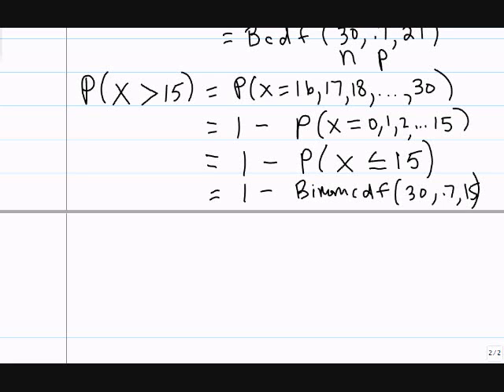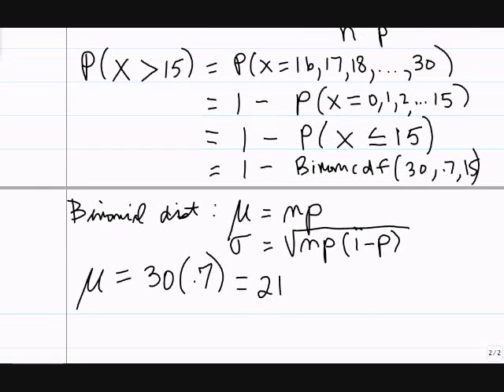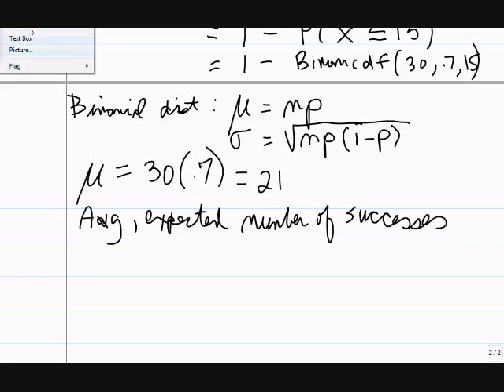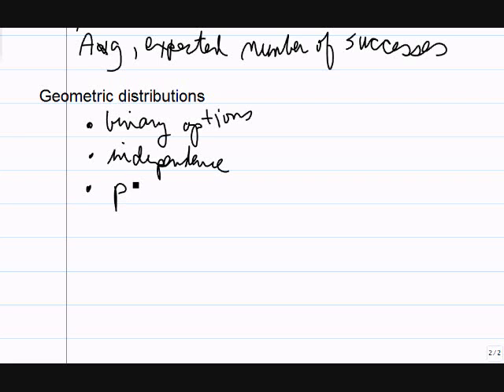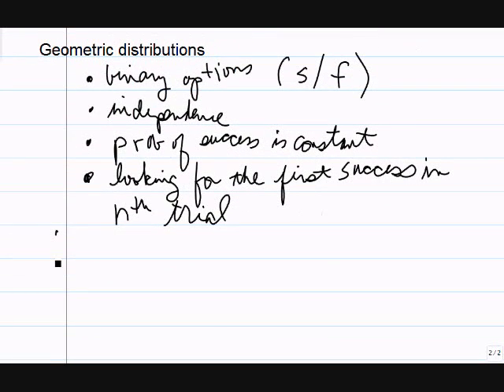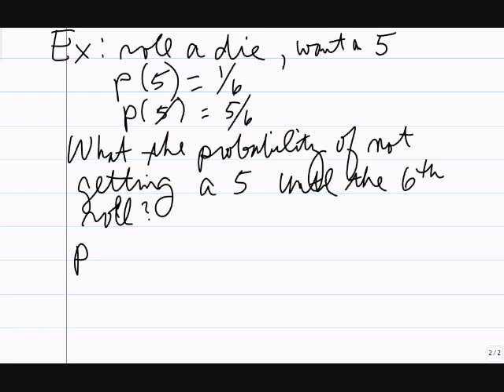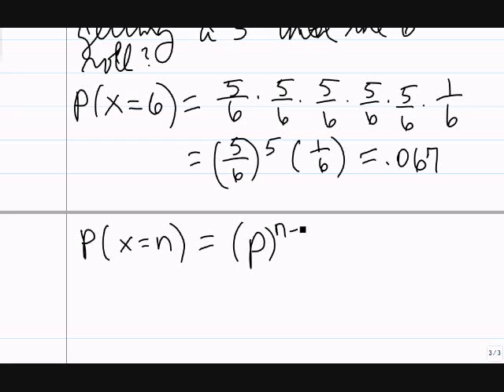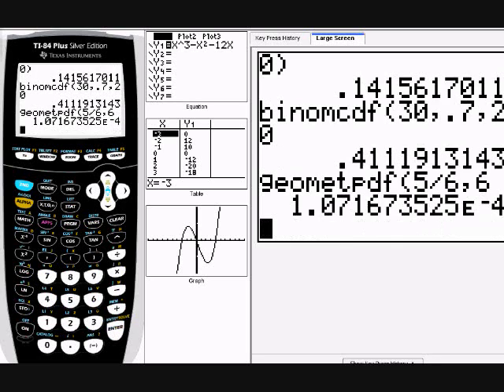AP stats 11.19.2009 part 2.wmv